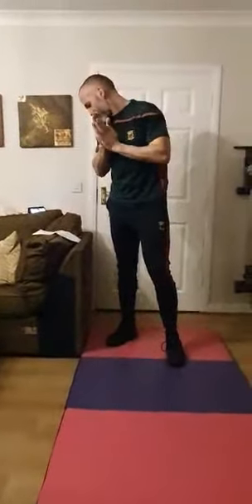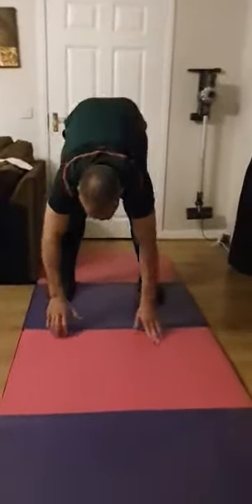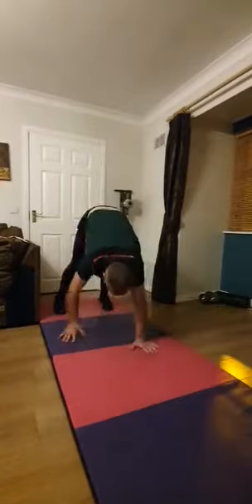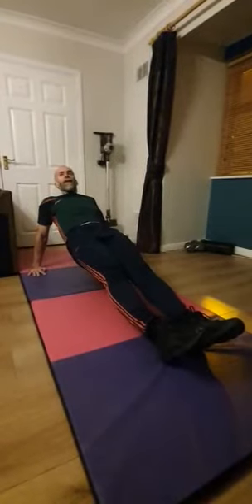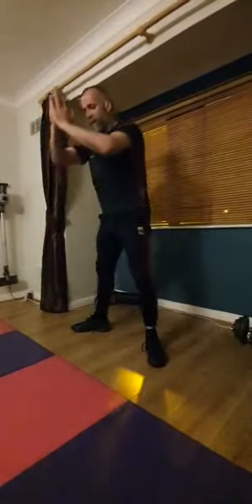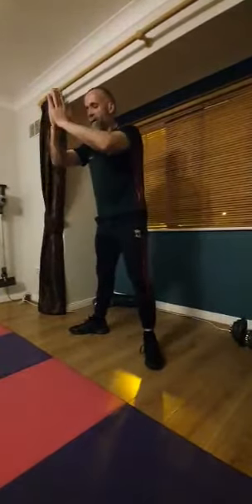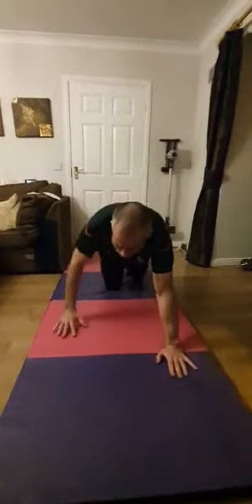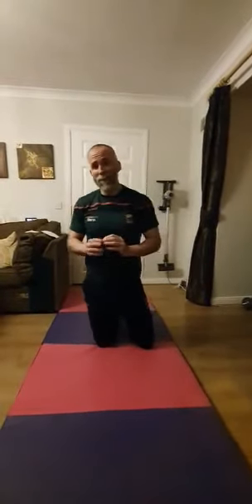Bodyweight Circuits part 2 24/03/2020